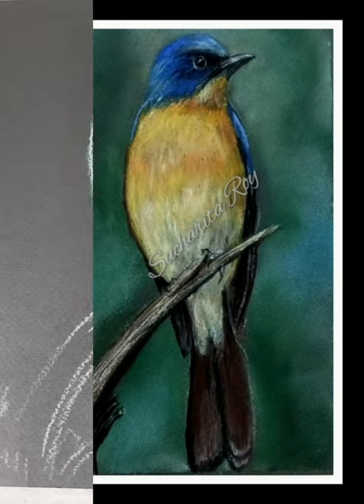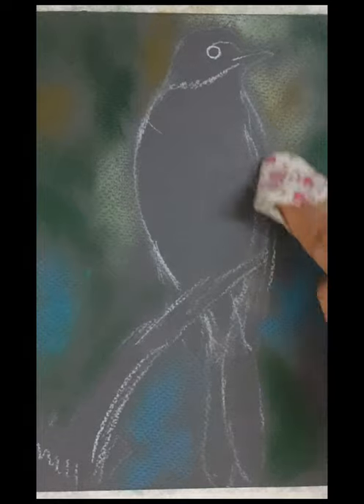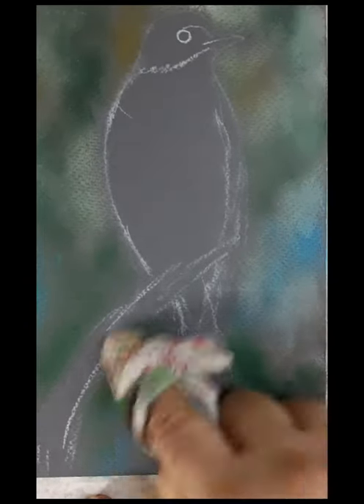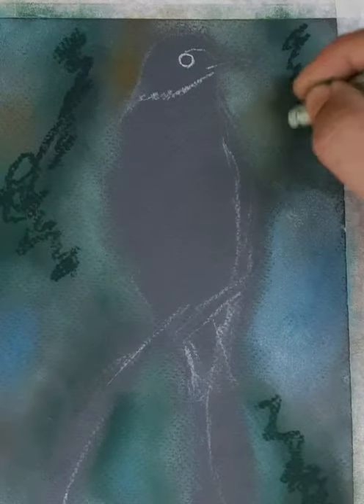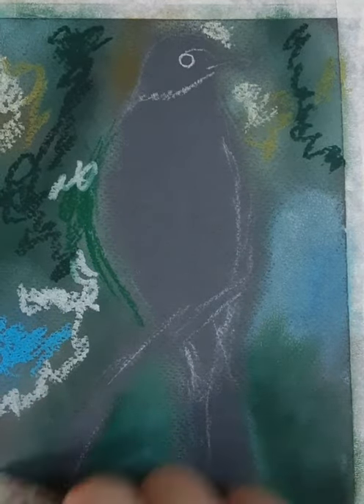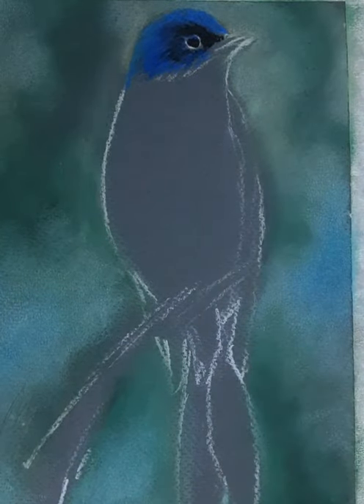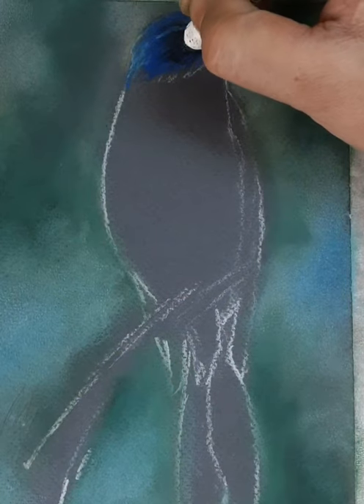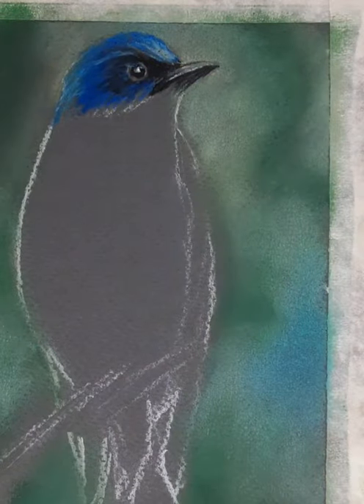Blue bird painting, oil pastel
Materials used-

Medium-Oil pastels
Mont marte, Pentel (50shades), Sennelier, charcoal

160 GSM gray toned A5 paper (Brustro)

color shapers

Previous bird painting tutorial links